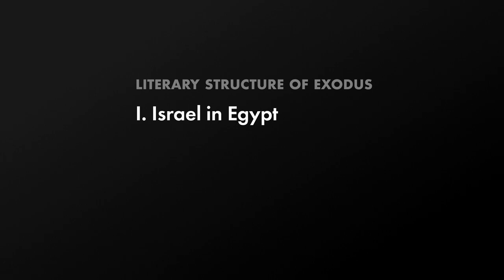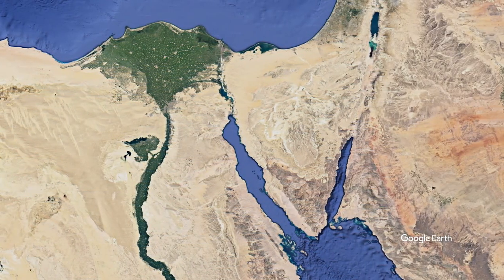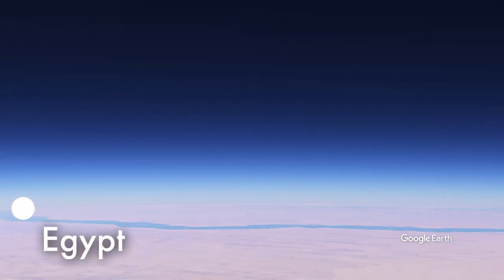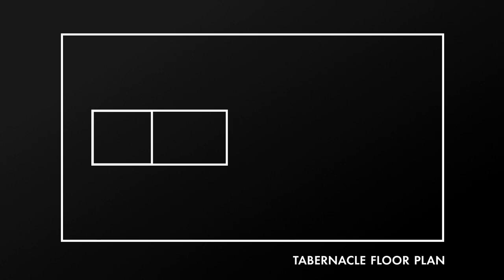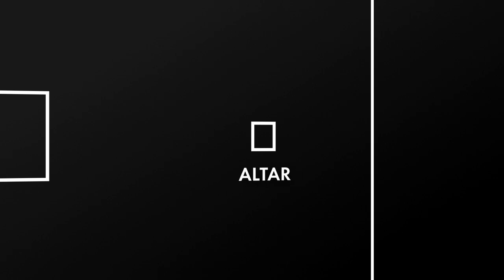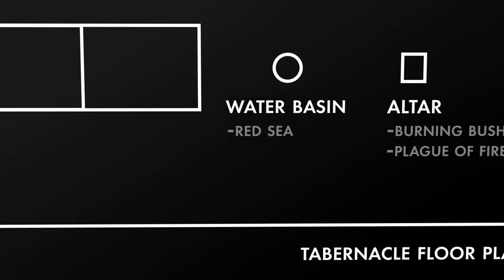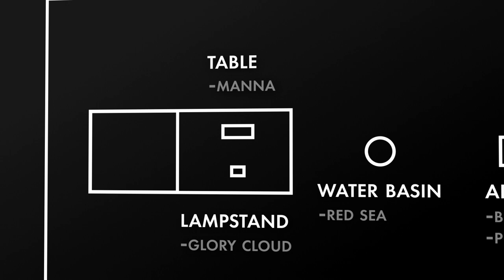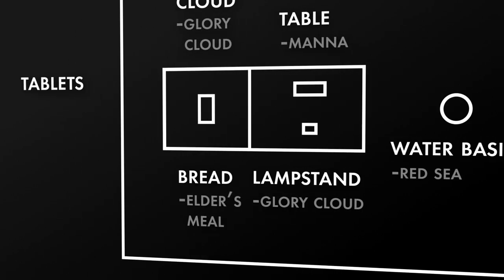The Literary Art of Exodus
In this video I look at the literary art of the whole book of Exodus.

The Bible is the greatest work of literary genius. And The Bible is Art is a YouTube Channel devoted to explaining this literary art in all its sophistication, elegance, and design.

| How to Learn to Read the Bible as Literary Art |
Reading Biblical Narrative: An Introductory Guide
Narrative Art in the Bible
The Art of Biblical Narrative
Old Testament Narrative: A Guide to Interpretation
The Poetics of Biblical Narrative

| Literary Structure |
Literary Structure of the Old Testament
Style And Structure In Biblical Hebrew Narrative

| Genesis |
Creation: The Story of Beginnings - Grossman
Abram to Abraham: A Literary Analysis of the Abraham Narrative - Grossman
Narrative Art in Genesis - Fokkelman
A Commentary on the Book of Genesis (Part I) - Cassuto
A Commentary on the Book of Genesis (Part II) - Cassuto
Genesis: A Commentary - Waltke
The Gospel of Genesis: Studies in Protology and Eschatology - Gage
Abraham and All the Families of the Earth: A Commentary on the Book of Genesis 12-50 - Janzen
Genesis 1-15, Volume 1 - Wenham
Genesis 16-50, Volume 2 - Wenham

| Transcription |
The book of Exodus is organized into 3 sections that follow the Israelites from Egypt through the wilderness to Mt. Sinai. So the literary structure looks like this. Israel in Egypt, Israel in the wilderness, and Israel at Mt. Sinai.

Exodus is a journey narrative like many of the great stories from The Odyssey, to the Aeneid, to The Divine Comedy, to Pilgrim’s Progress, to Lord of the Rings. And the central idea is that the physical journey symbolizes a moral, spiritual, intellectual, or theological journey where the travelers begin in one moral or spiritual place and move to another. In Exodus, Israel begins in slavery and journeys to freedom, Sabbath rest at Mount Sinai.

And the symbolic structure works both vertically and horizontally. Horizontally they move from Egypt to Mt. Sinai, one location to another miles away. Vertically, they begin low, at sea level at the Nile river and move up to a mountain.

The Israelites begin as servants to Pharaoh and end as servants to God. They begin in Pharaoh’s house and end God’s house, the tabernacle. They begin by listening to Pharaoh and his laws and end by listening to God and his laws. They begin by building for Pharaoh, remember the storage cities of Pithom and Ramses, and conclude by building God’s house.

So the author has written all of these symmetries that develop throughout the journey, but the structure of the story goes one level deeper. But to understand the symbolism of why the author structured the book into three sections, we have to review some of the details of the book of Exodus.

In Egypt, Israel is enslaved and God calls Moses at the burning bush to deliver his people. God then plagues his people with all manner of elements including raining down fire and delivers his people through the sea. In the Wilderness on the way to Mt. Sinai, God leads his people in a pillar of fire and cloud that illumines their way. Israel complains about the food and God provides them with manna, bread from heaven. When they arrive at Mt. Sinai the firey glory-cloud rests on the mountain and the elders travel up into it to have a meal with God. Moses receives the law as well as the instructions for building the tabernacle.

Now why have I summarized the book? The climax of the book, and the thing that gets the most space is the tabernacle - the detailed instructions and then the account of the actual construction. The tabernacle occupies 40% of the book of Exodus - 16 out of 40 chapters.

But not only did Moses spend a lot of time talking about the tabernacle, he designed the book to be a literary tabernacle. Just like the Book of Exodus is organized into three sections, geographically designed as Israel journeys from Egypt through the wilderness to Mt. Sinai, so the Tabernacle is organized into three sections through which you may journey: the courtyard, the holy place, and the holy of holies.

But the numerical connections are only the beginning. The events throughout the book correspond to objects in each section of the tabernacle.